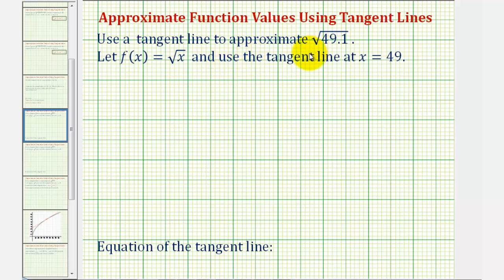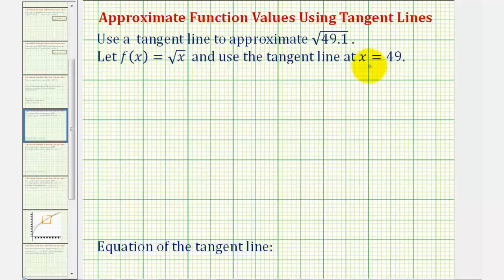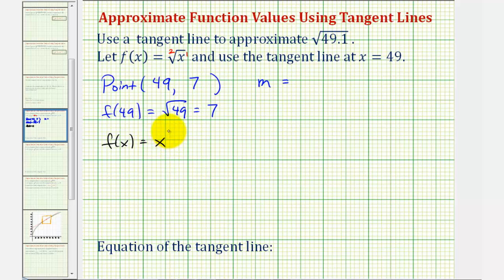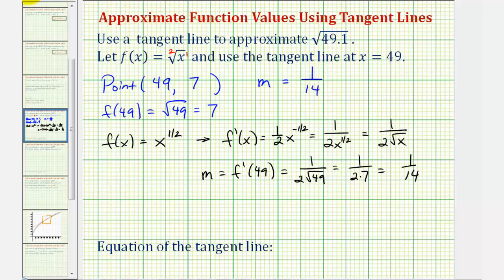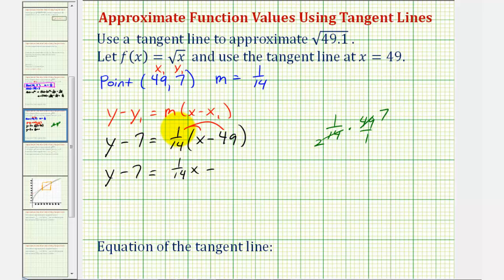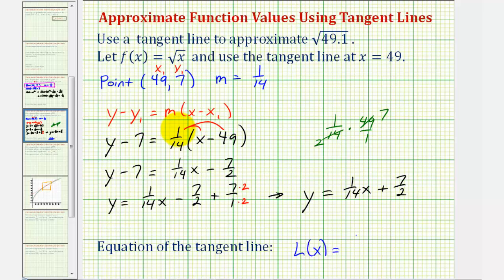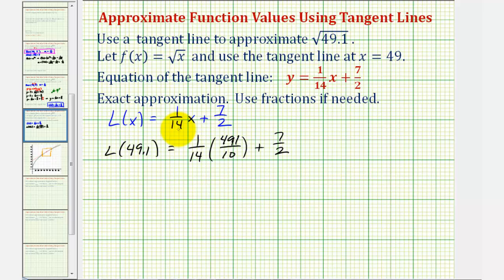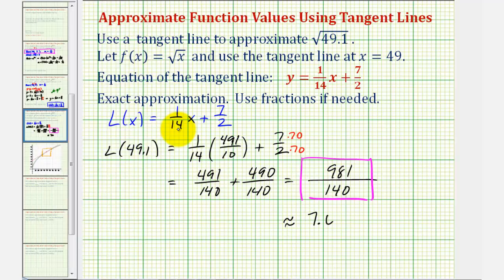Ex: Use a Tangent Line to Approximate a Square Root Value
This video explains how to use a tangent line to make a linear approximation for the value of a square root.